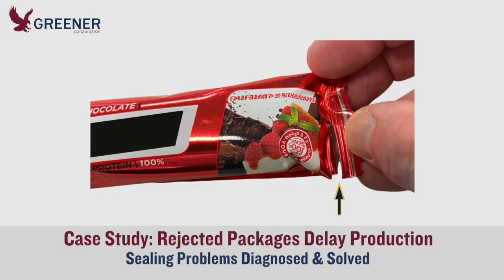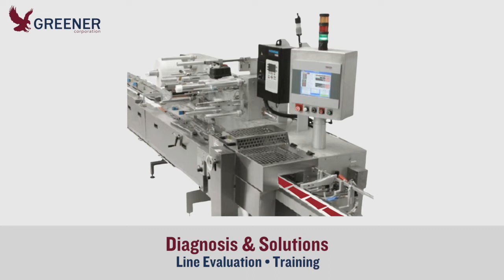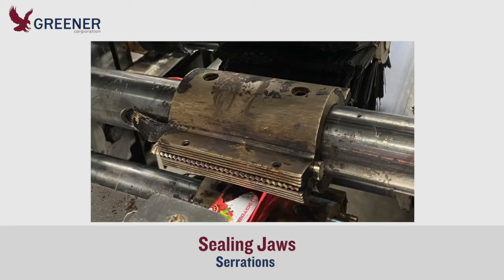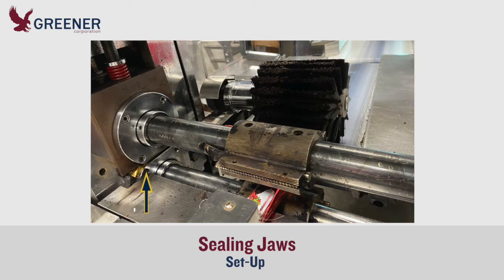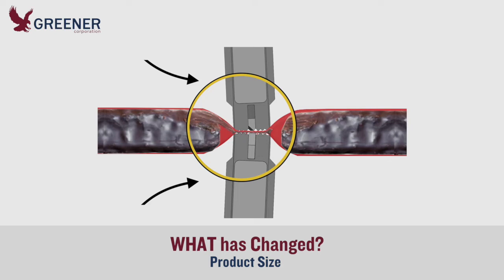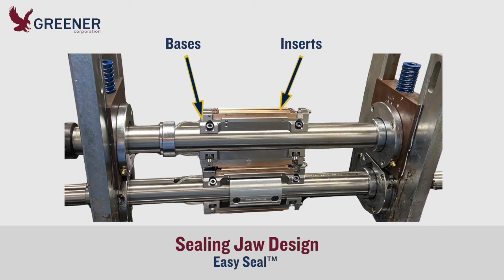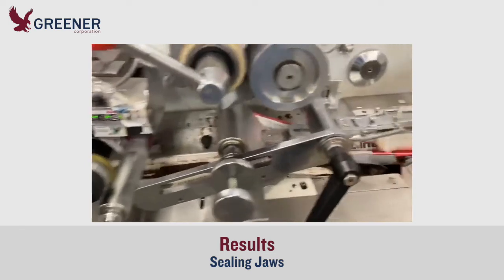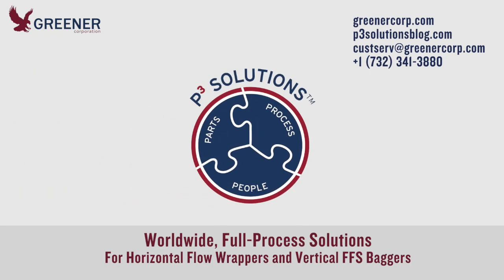Case Study: Rejected Packages Delay Production - Sealing Problems Diagnosed & Solved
Rejects and downtime due to split or unsealed packages had reached the point of crisis. Mechanics were constantly monitoring and readjusting all eight of their horizontal flow wrappers and struggling to keep them running. They contacted Greener to see if we could help develop a solution...

Read the post and watch the video on our Technical Resource Blog

00:00 Production Delayed: Sealing Problems Diagnosed & Solved
00:31 Line Evaluations & Training for Flow Wrappers
00:44 What is the Problem? Split & Unsealed Packages

00:54 Where Do Problems Occur? Leading & Trailing Seals, All Wrappers
01:01 When Do Sealing Problems Occur?
01:11 Sealing Jaw Serrations

01:30 Sealing Jaw Set-Up

01:51 What Has Changed? Product Size Effects Package Quality
02:13 Sealing Jaw Design

02:35 Easy Seal™ FLEX Quick-Change Sealing Jaws
03:05 Seal Quality Improved: Sealing Jaws & Training